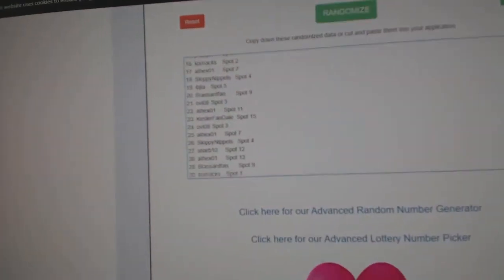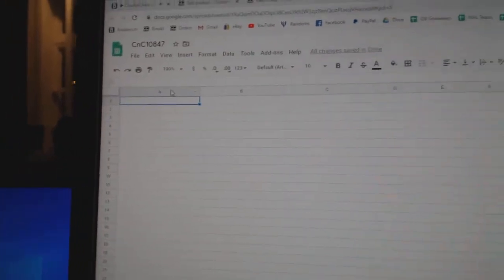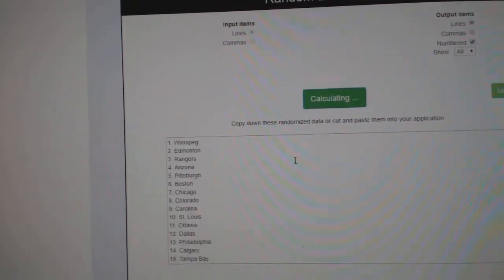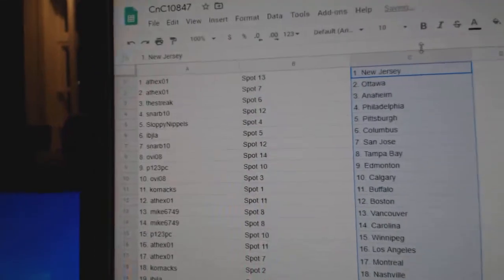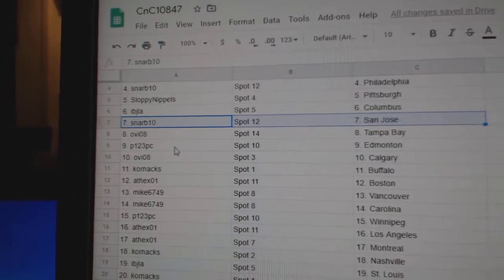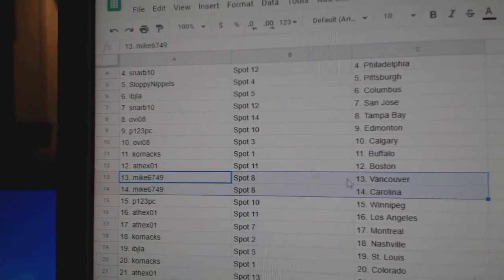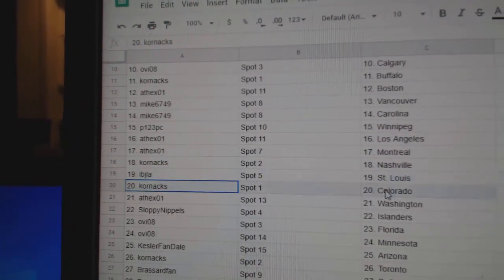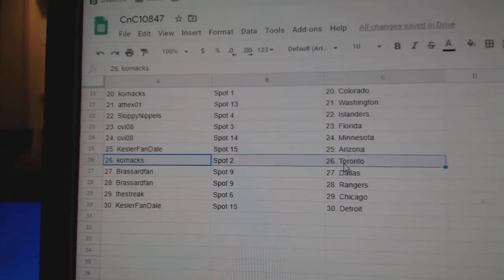Team Randoms - C&C GB #10,847